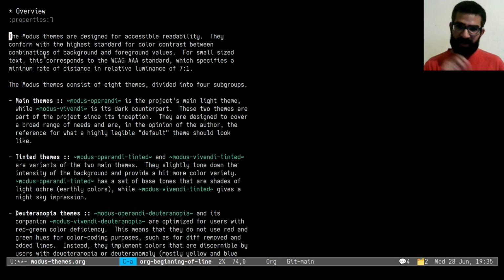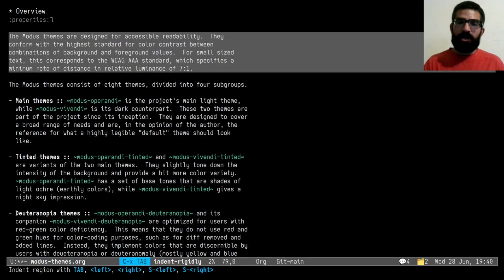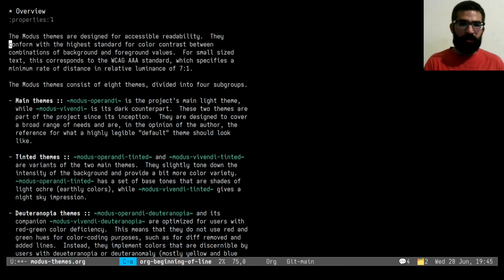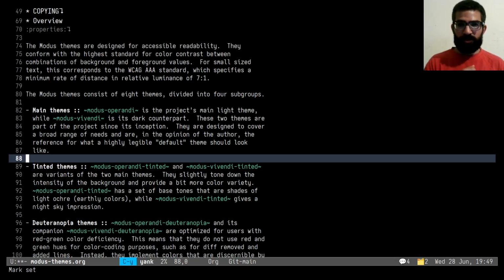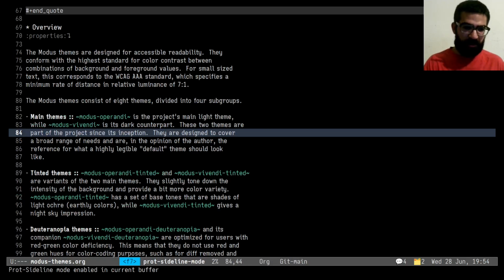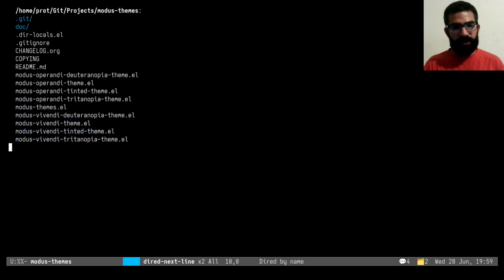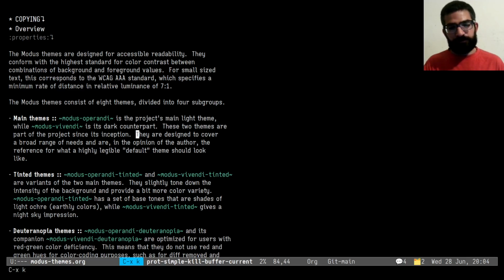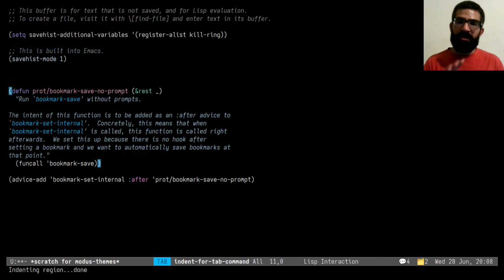Emacs: mark and register basics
Overview of how to use the mark and registers in Emacs to select or edit text efficiently, as well as to quickly jump to points of interest across files/buffers.  I also mention bookmarks, which are functionally the same as registers.  The basic configurations I suggest are available below the embedded video on my